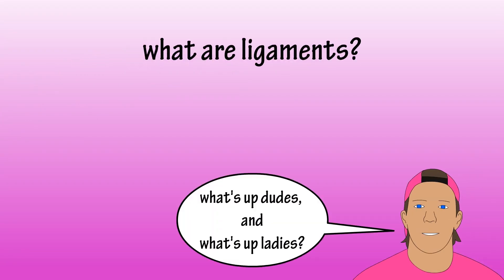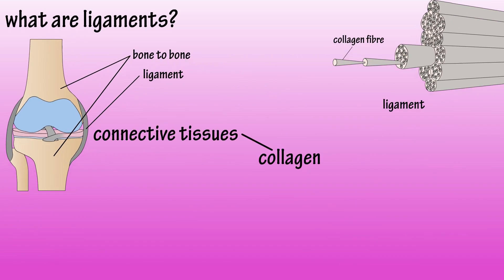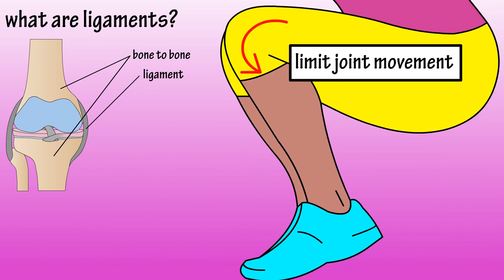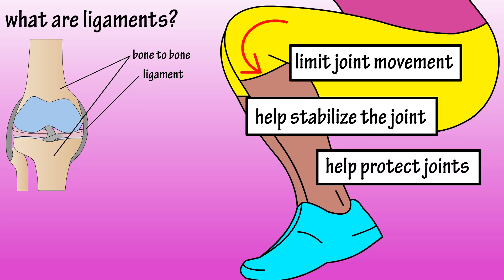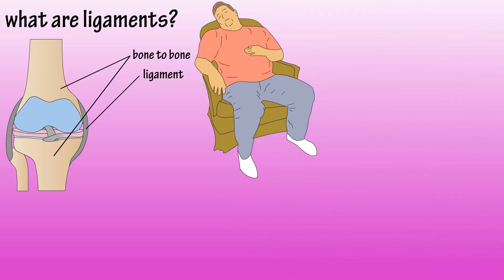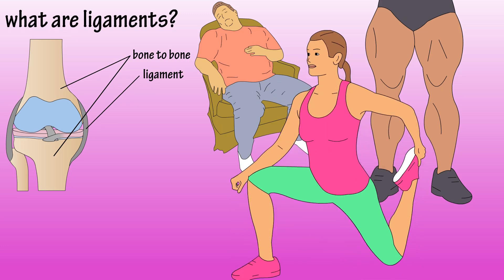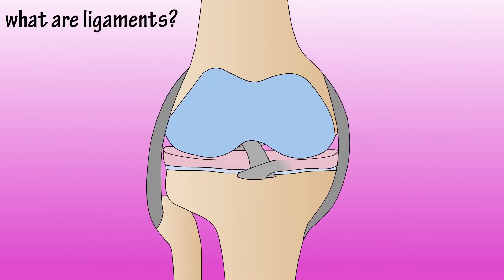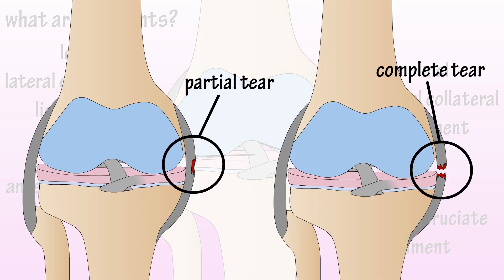Ligaments - What Are Ligaments - Functions Of Ligaments - What Is A Torn Ligament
In this video I discuss ligaments, what are ligaments and the functions of ligaments.  I also discuss ligament tear and what do ligaments do.

Notes...

What are ligaments?

Ligaments are connective tissue that connects bones to other bones.  They are made up of collagen fibers, which are packed close together; collagen is a structural protein that is found in connective tissues, bones, skin and blood vessels.

Ligaments limit how much a joint can move in a given direction, so, they stabilize the joint.  Ligaments also protect joints and bones, as they can absorb shock as the body moves.

Ligaments can stretch a little bit, however, if they are lengthened too much, the joint can be weakened creating future issues.  Several things can affect ligaments, which in turn can affect a joint’s range of motion or restrict flexibility.

Inactivity,  and overdeveloped muscles can have negative effects on joints and range of motion, overstretching can damage ligaments and decrease joint stabilization, and ageing can negatively affect ligaments and joints, but regular exercise can delay this process.

If we take a look at a knee joint, we can see 4 different ligaments, the acl, pcl, mcl, and lcl (illustration on screen).  Ligaments can suffer partial or complete tears as you see in this illustration.  Most common ligament damage occurs in athletes, for instance the acl.

If it is a partial tear, a surgeon will typically attempt to stitch it, if it is a full tear, it is a much more complicated, and usually a surgeon will replace the ligament with a piece of a healthy tendon.

And that is the basics on ligaments

Timestamps
0:00 Structure of ligaments
0:14 Functions of ligaments
0:31 Things that affect joint health
0:52 Knee ligament illustration
1:02 Ligament tears